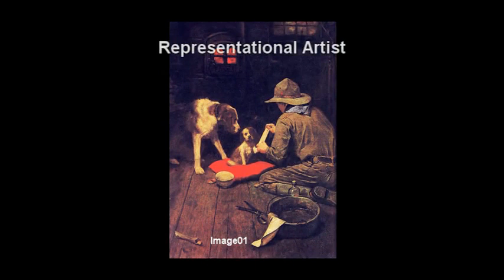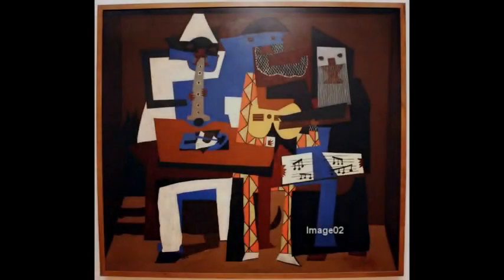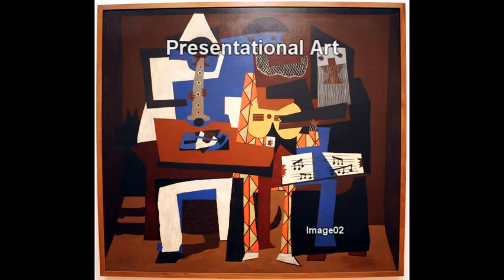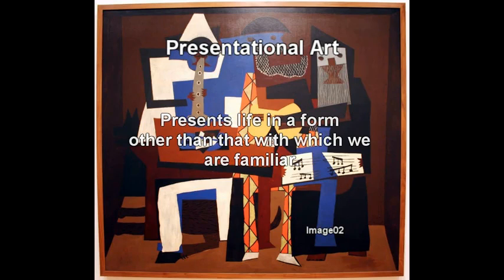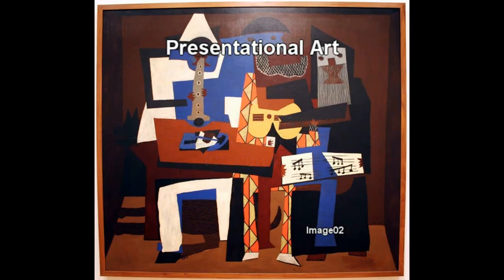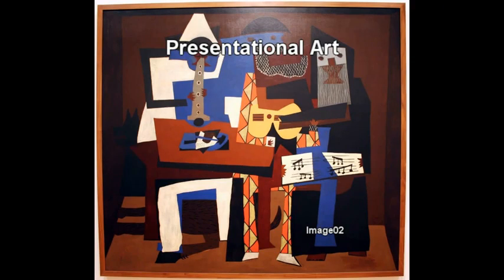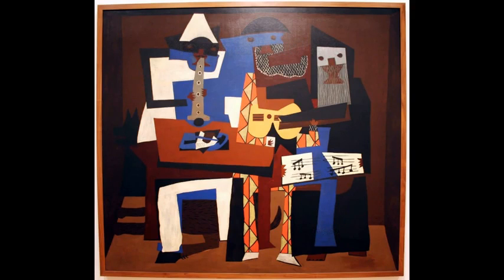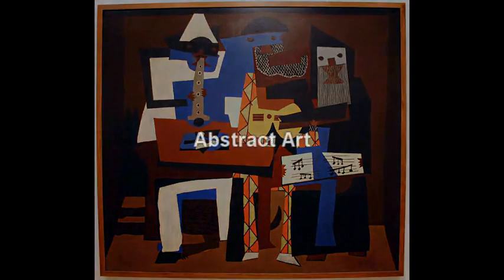Unit 4; Section 15 What is Theatre Style